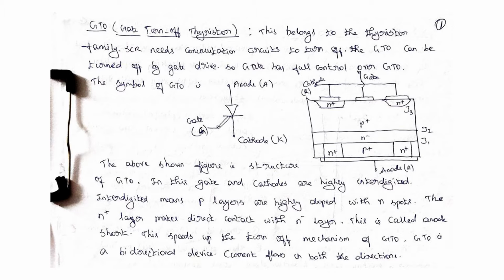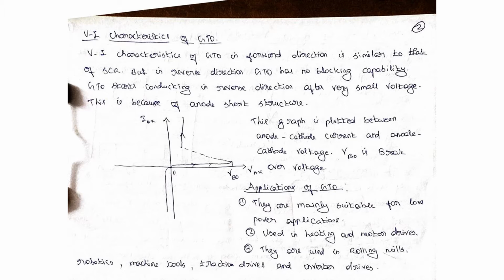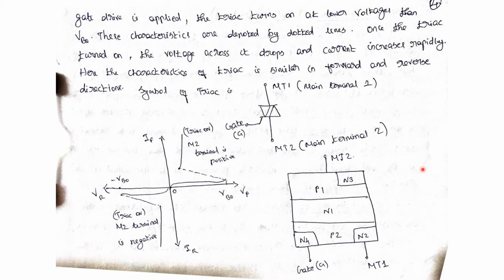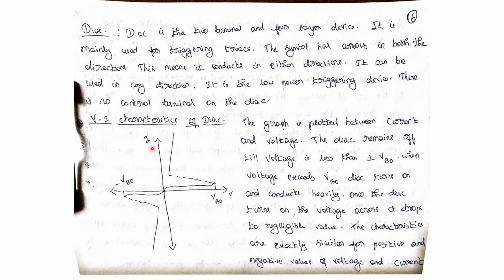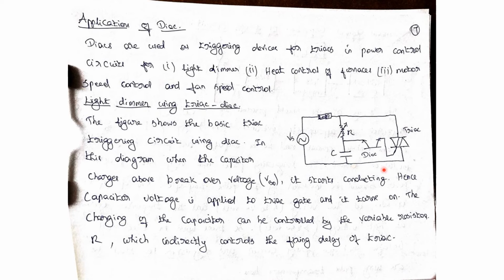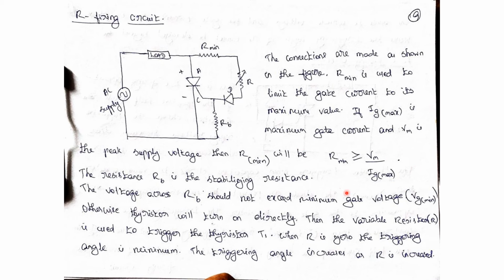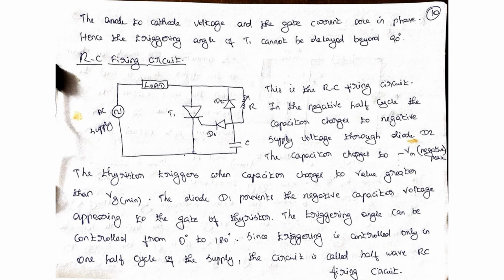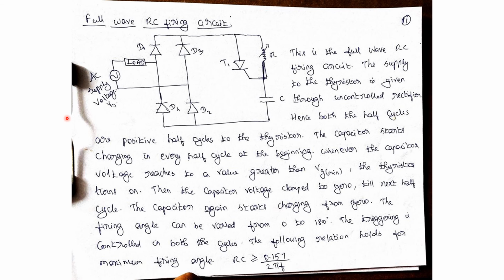GTO, TRIAC, DIAC AND FIRING CIRCUITS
FOR DIPLOMA EEE 5TH SEM, KARNATAKA DTE